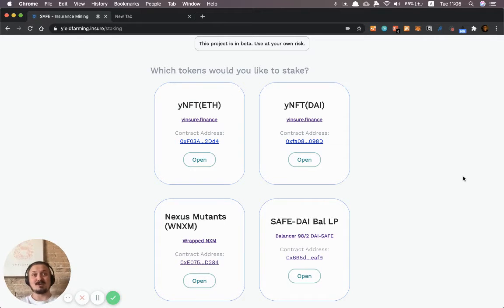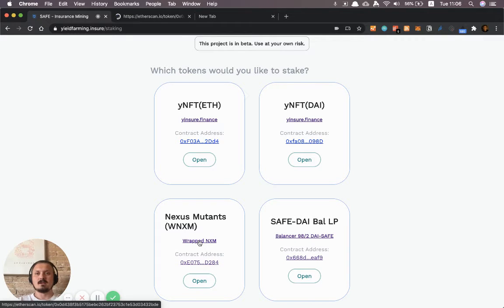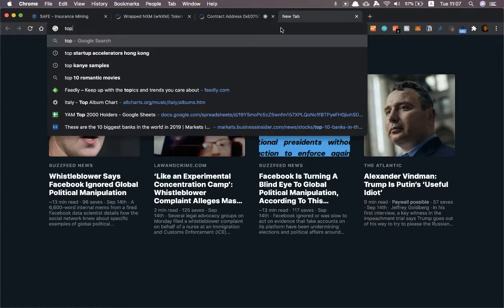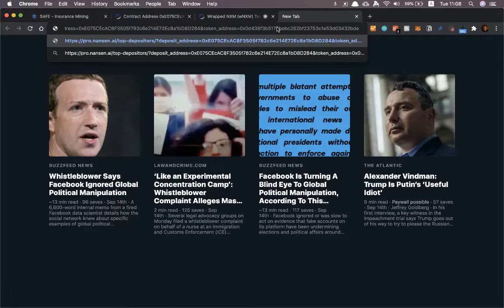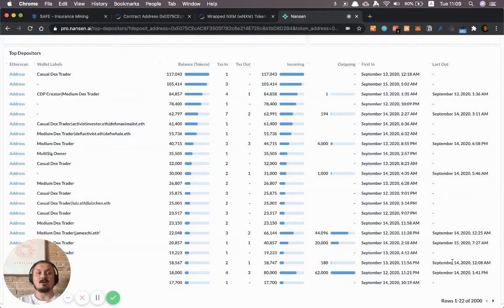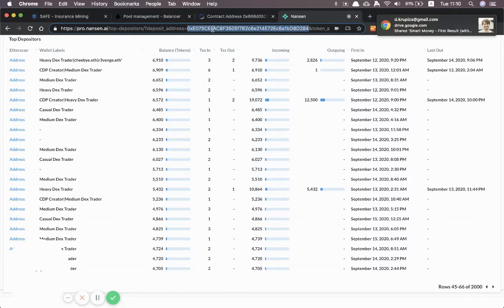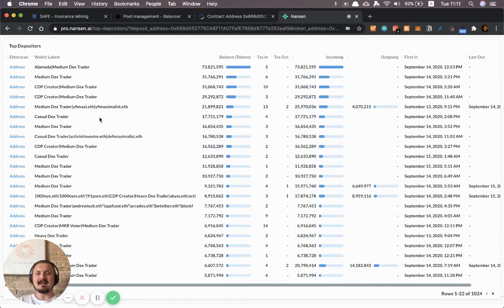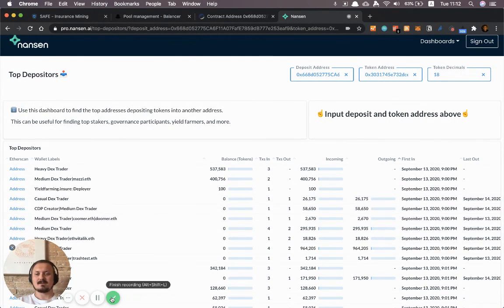DeFi: Top Yield Farmers of $SAFE (yieldfarming.insure)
Recently yieldfarming.insure launched where you can yield farm $SAFE.

In this video you'll see who the top farmers are, and how you can do the same with other yield farming projects.